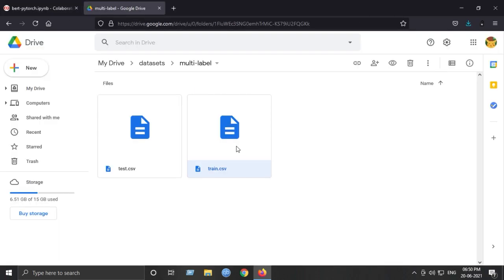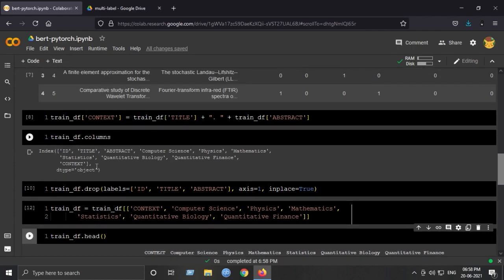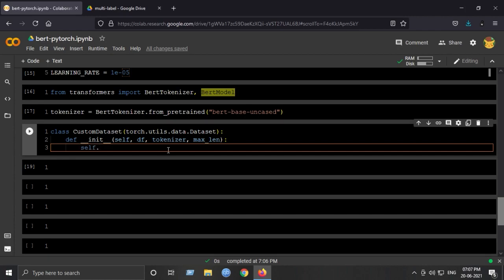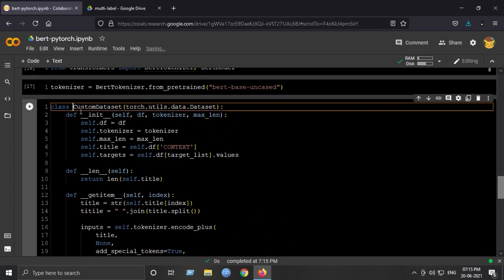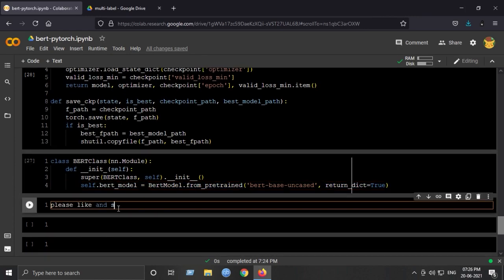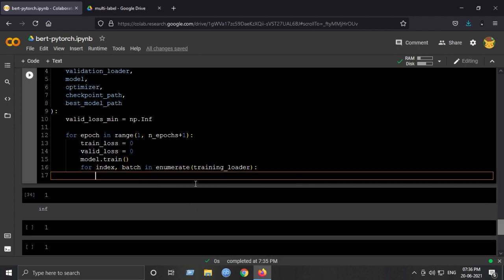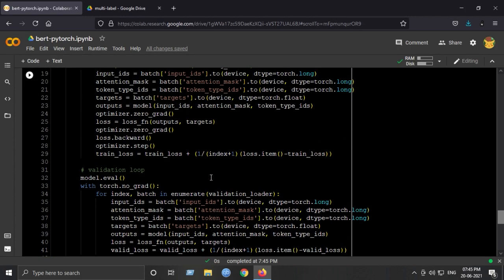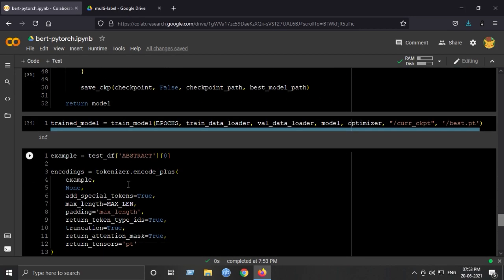MULTI-LABEL TEXT CLASSIFICATION USING 🤗 BERT AND PYTORCH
In this video, I have implemented Multi-label Text Classification using BERT from the hugging-face 🤗 transformers library and famous deep learning framework - PyTorch.